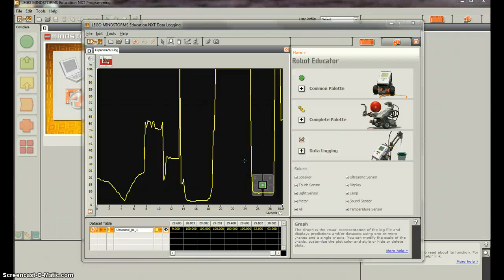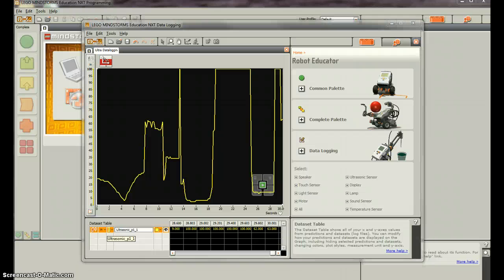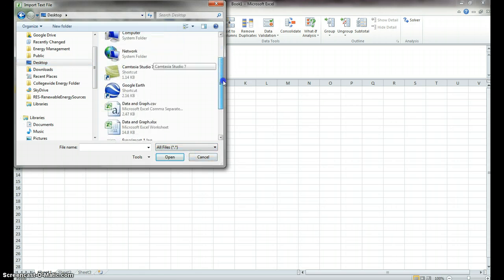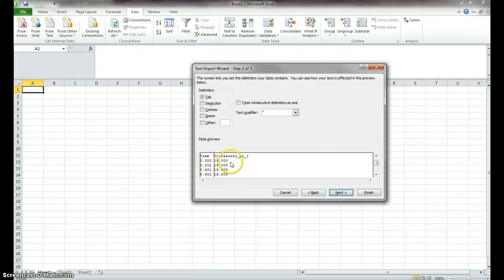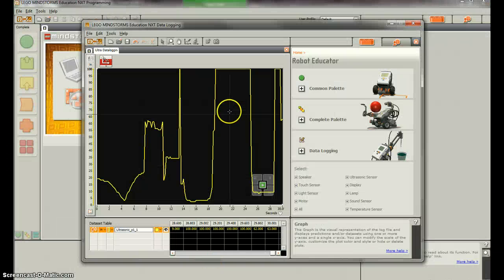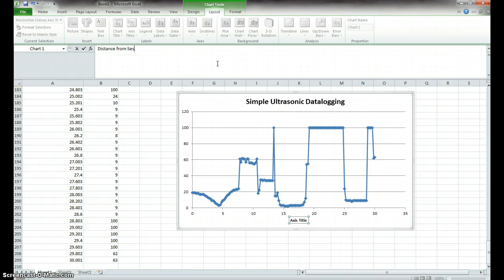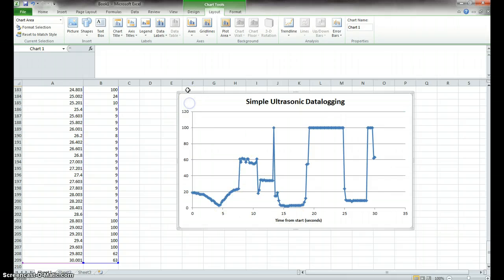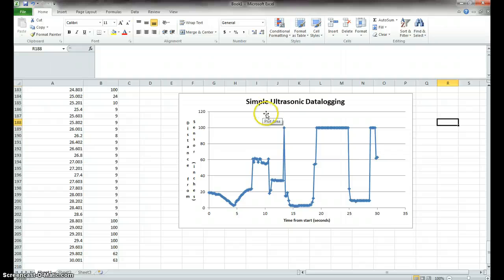NXT datalogging to Excel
Shows how to import an NXT datalog into excel.